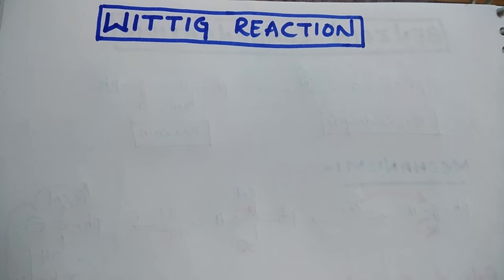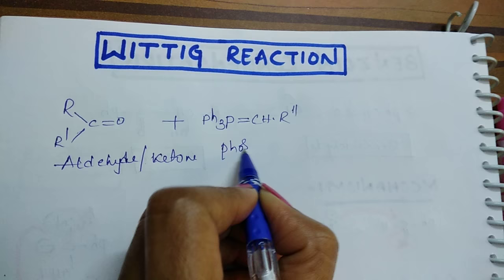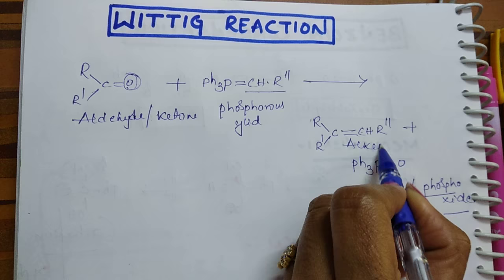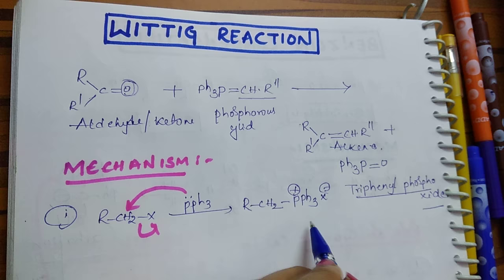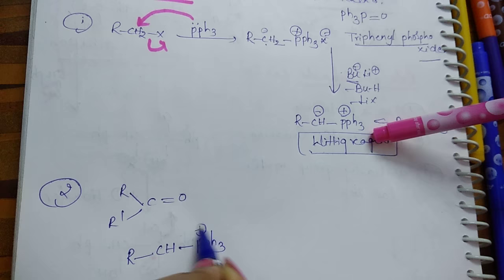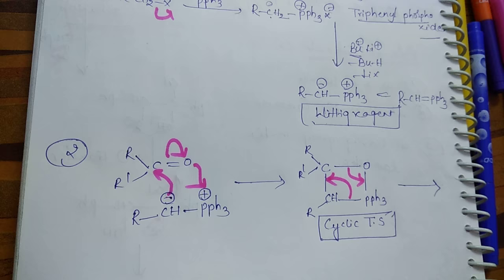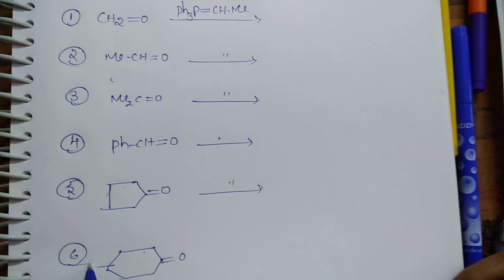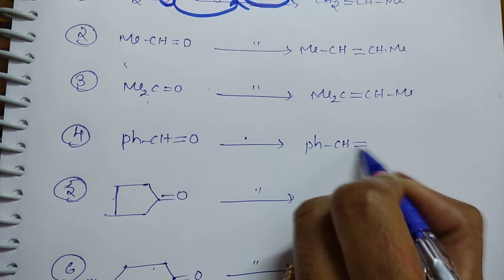Wittig Reaction | Organic Chemistry Tricks by Komali mam